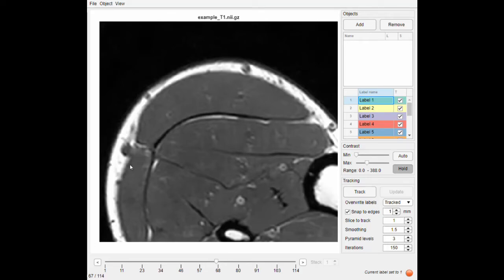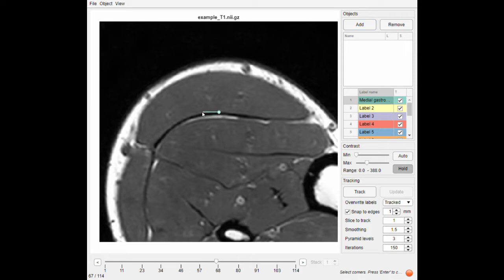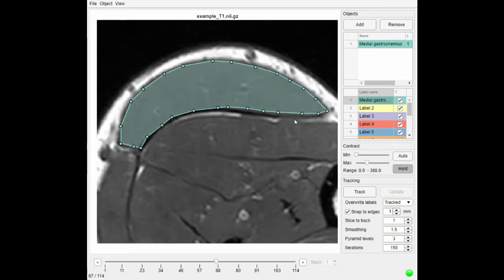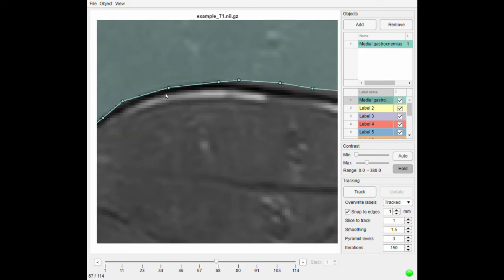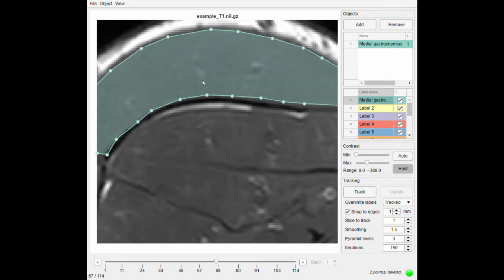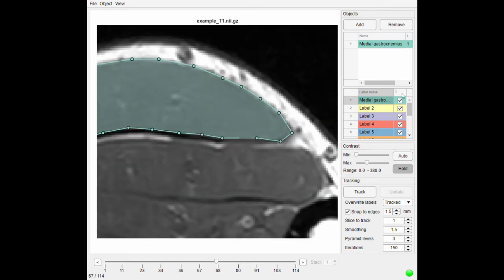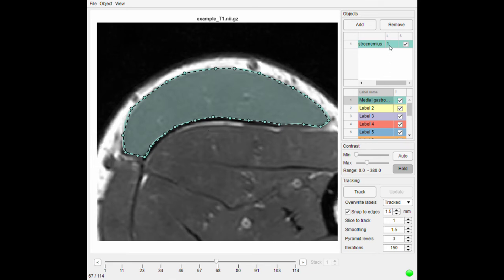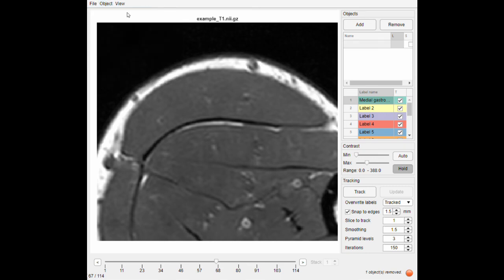SASHIMI Segmentation - Tutorial 2: Adding and manipulating objects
In this video you will learn how to create an object with SASHIMI Segmentation and how to interactively change the object.